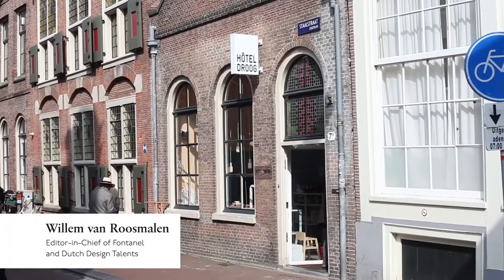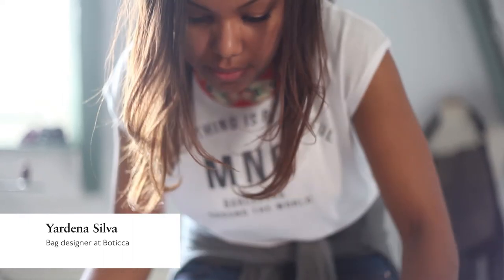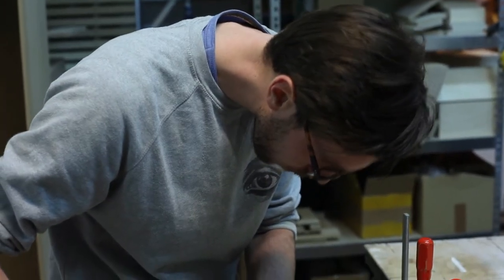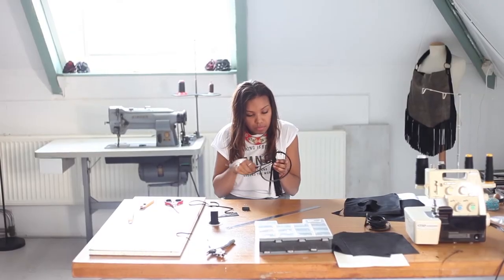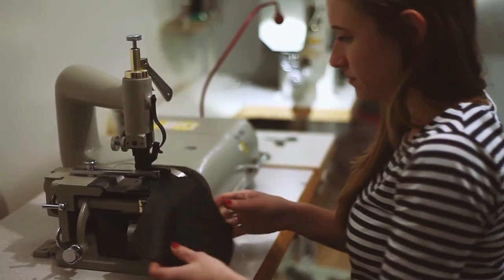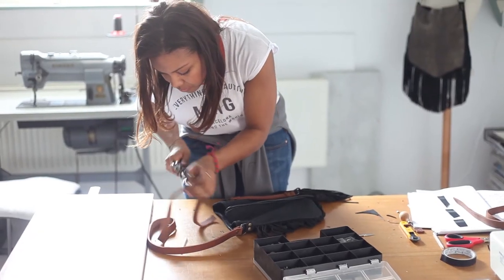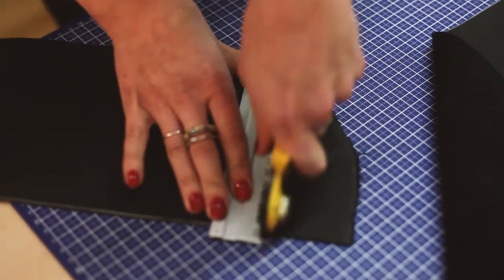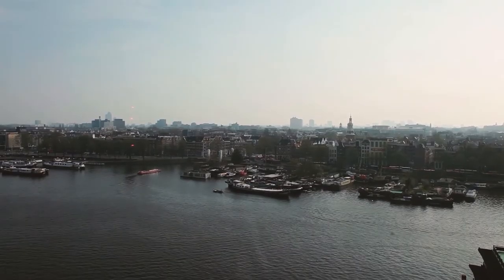The Limits Of Creative Education